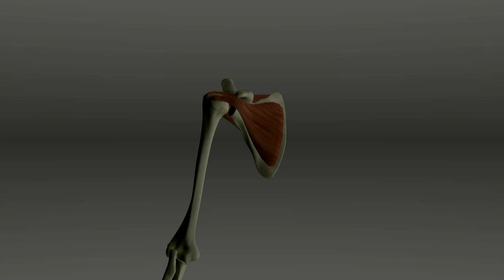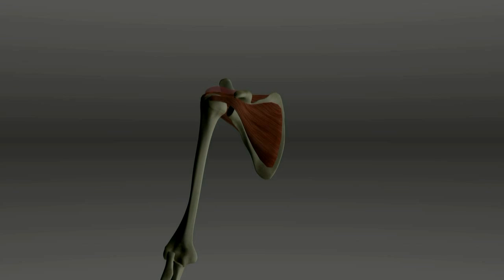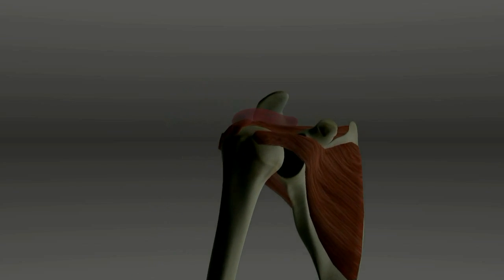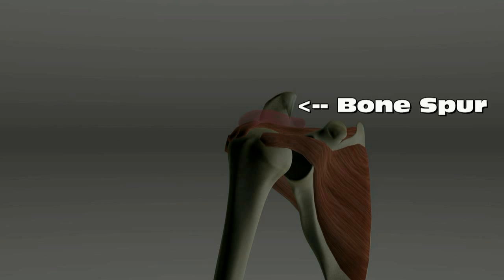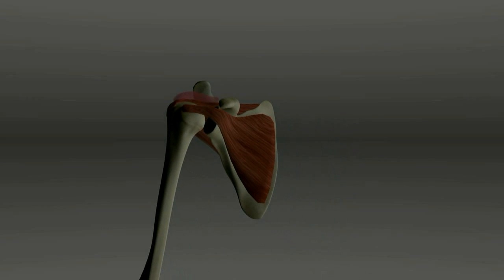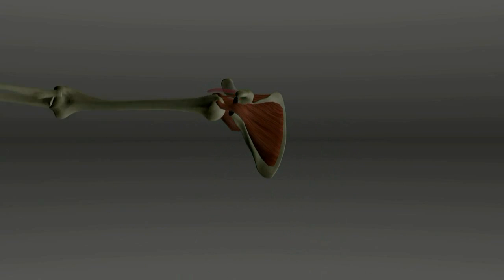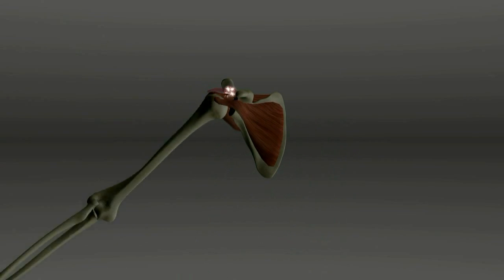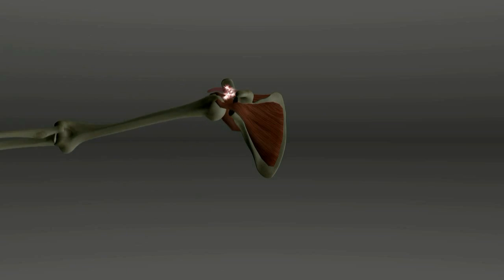Rotator Cuff Tears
An animated description of rotator cuff tears.